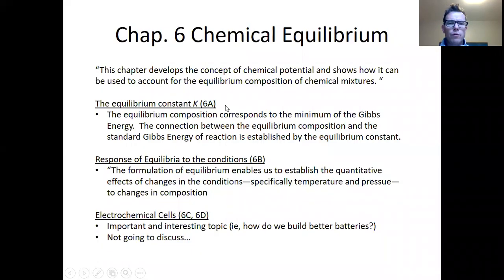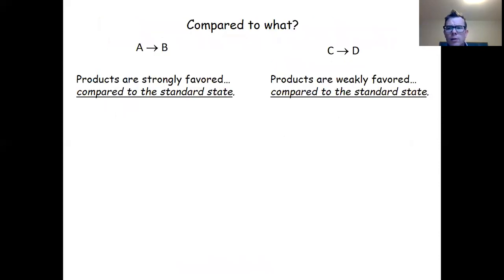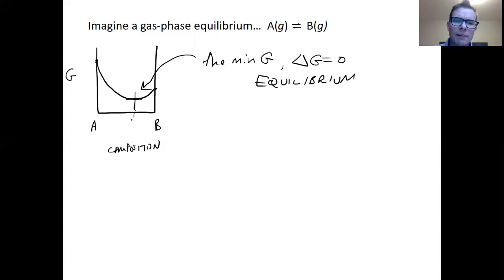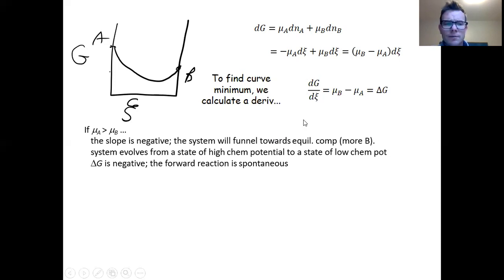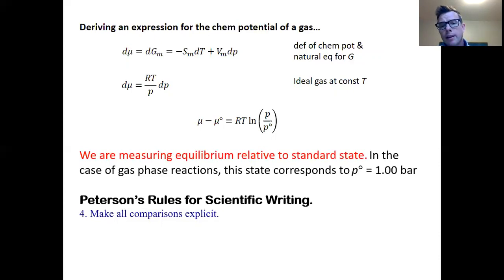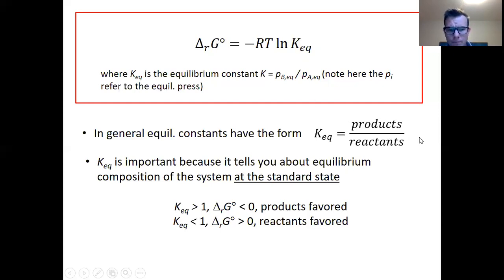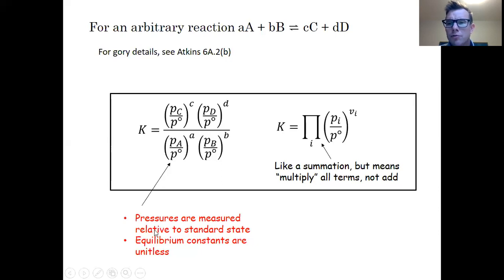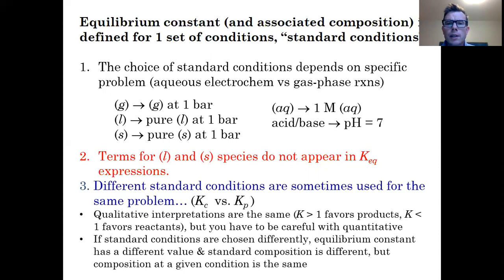The Equilibrium Constant